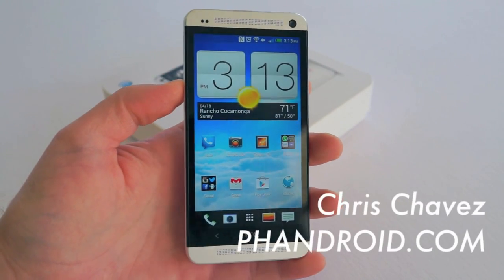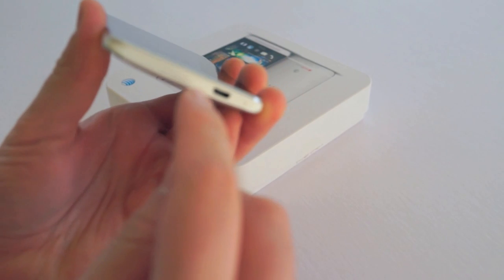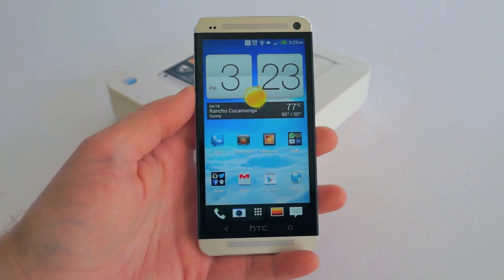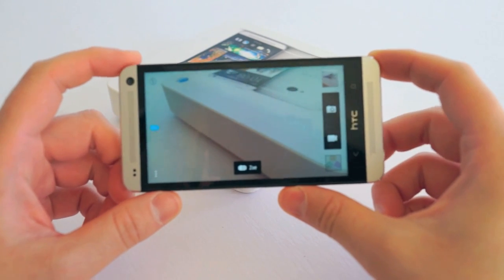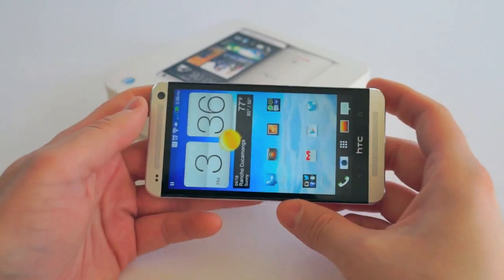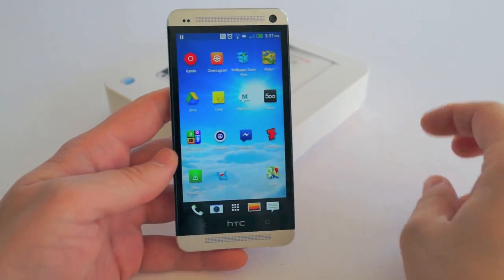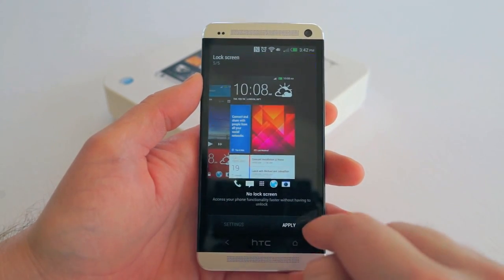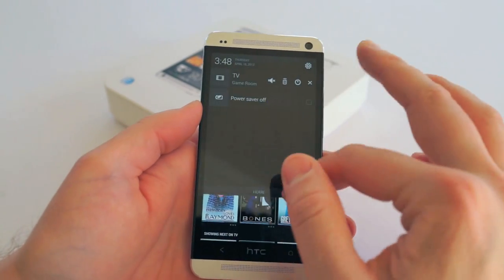HTC One Review and Full Walkthrough